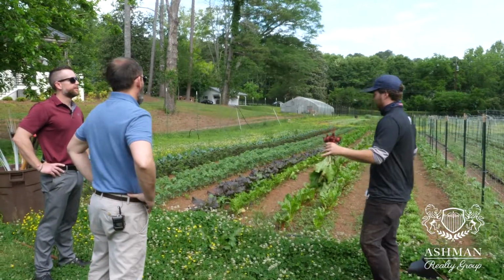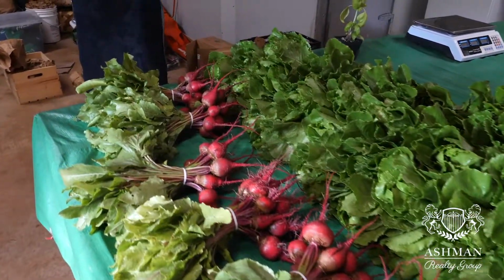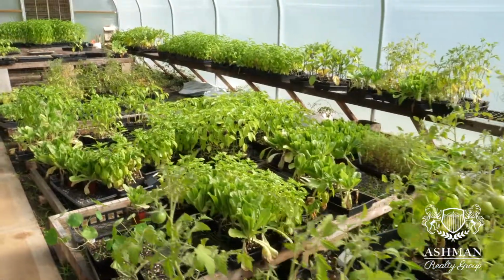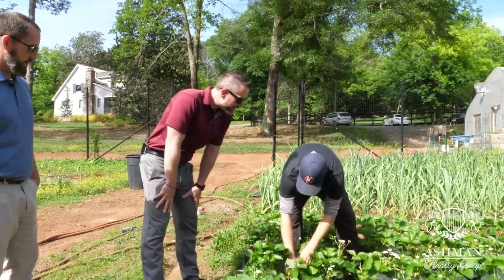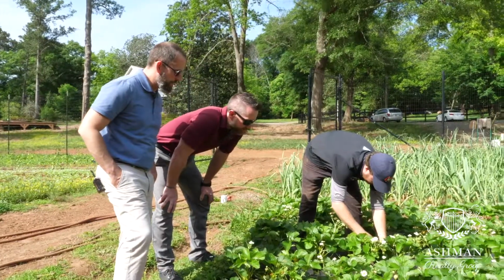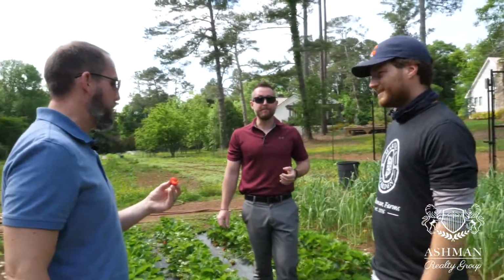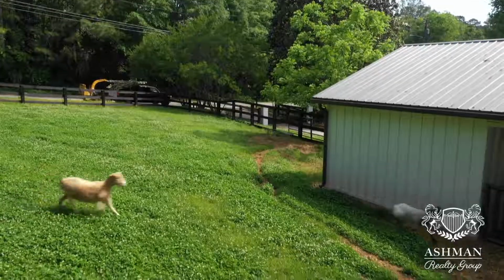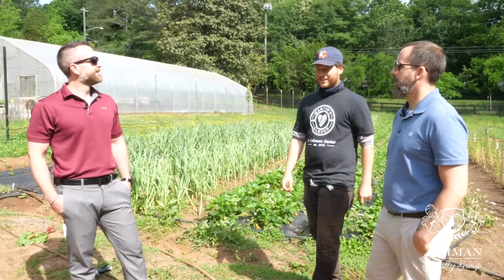Martin's Garden - 'Life in Roswell' with the Ashman Brothers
The Ashman Brothers stop by Martin's Garden, an organic farm and event venue. Farmer, Maxwell Davenport, shows us around this one of a kind farm in Roswell, Georgia.

The Life in Roswell channel is about spotlighting our favorite aspects of the city of Roswell, GA. Starring Jeris Israel Hollander. Video financed by Ashman Realty Group ashmanrealtygroup.com. Directed by Matt and Jeremey Ashman. Video production by Jeff "J.Kap" Kaplan, iamjkap.com